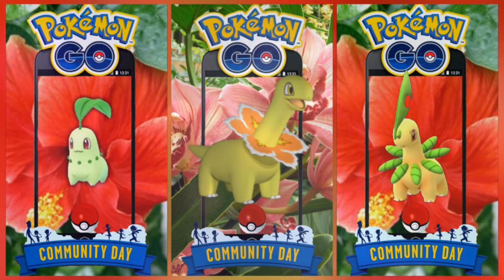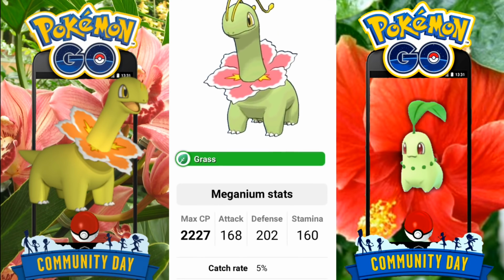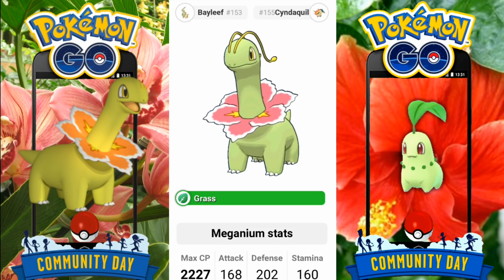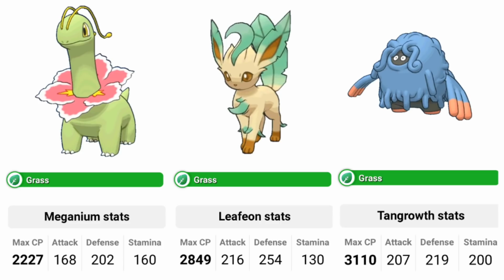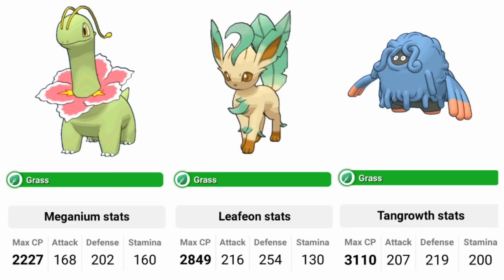NEXT COMMUNITY DAY IN POKEMON GO | MEGANIUM VS LEAFEON & OTHER GRASS TYPES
I'll be discussing the next Community Day Pokemon Meganium and how good it actually is and comparing to Future and current grass type Pokemon such as Leafeon.